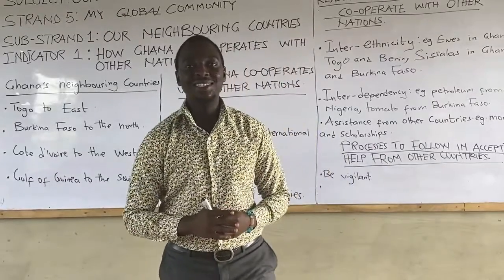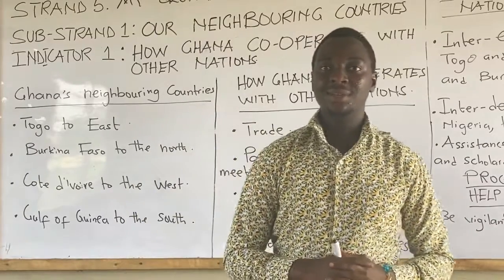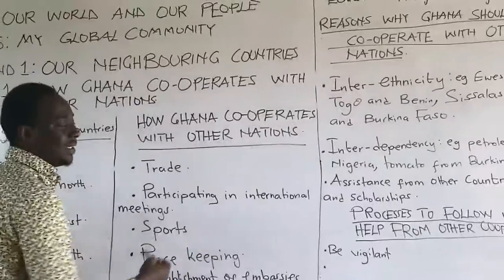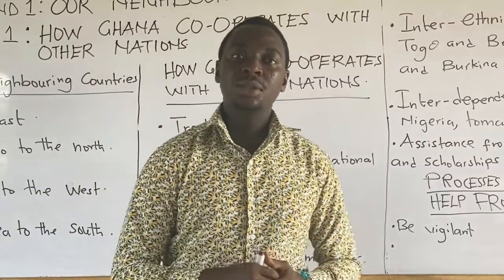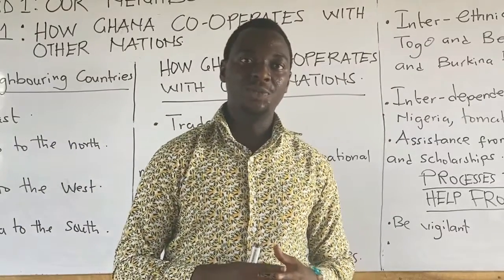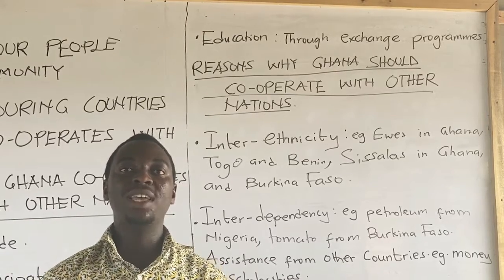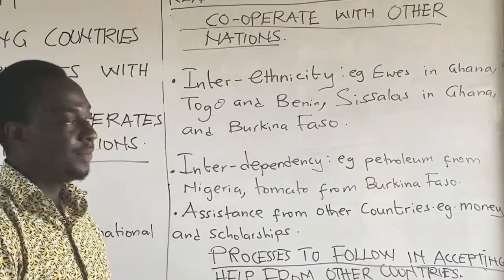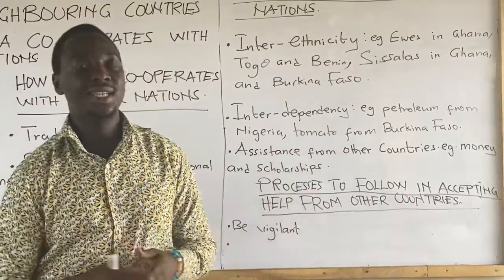Our Neighboring countries for Basic 6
for more of such.